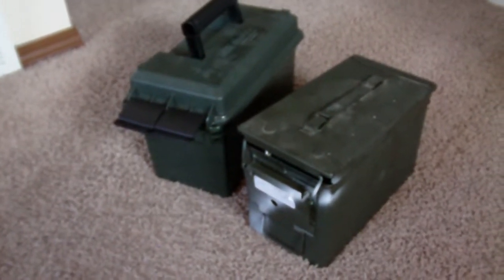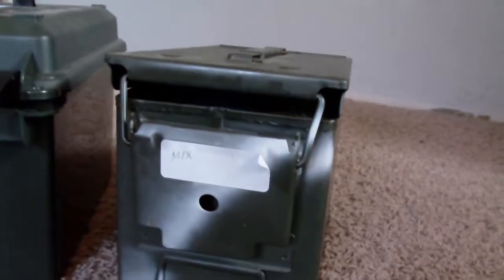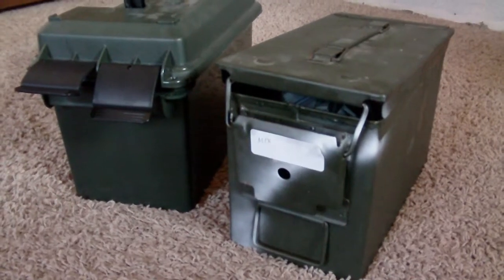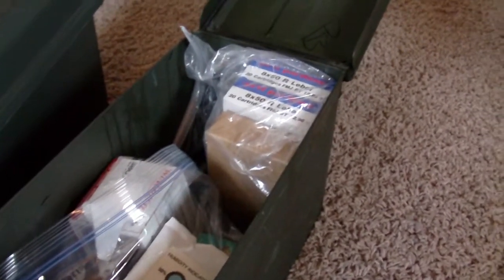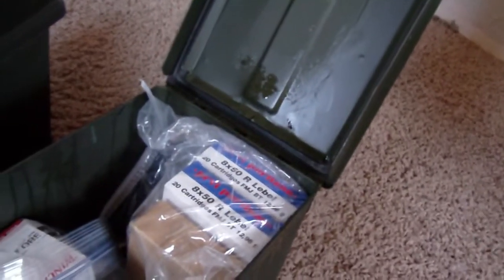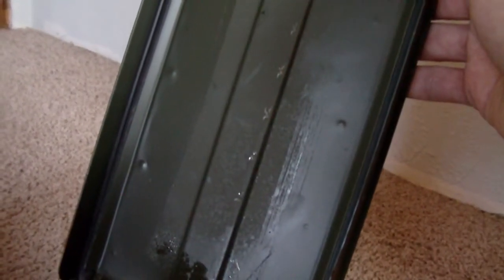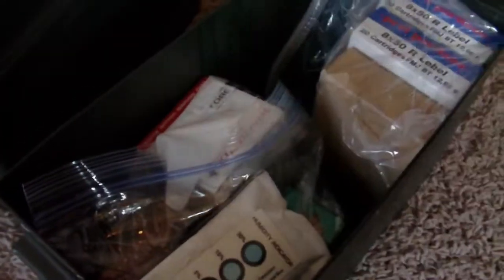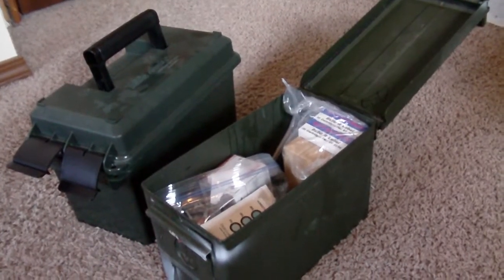How To Store Ammunition: Safe Ammo Can Storage Method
How To Properly Store Ammunition, using various size Metal Ammo Cans and MTM Plastic Ammo Cans, to seal them for long-term storage.

**.50 Cal Metal Ammo Cans

**.50 Cal Plastic Ammo Cans

After testing numerous methods and comparing them, I generally prefer having my ammunition (live rounds/bullets) contained within some sort of sealed bag, like a ziplock or mylar bag then housed within a .50 Cal GI Ammo ammo cans made of steel... But I also use the plastic ammo cans as well for certain calibers which I have little of.  If you want to keep your contents dry as well, you can put a moisture absorbing Desiccant packs into the ammo can as well.

My stockpile generally consists mostly of 7.62x39 (ak-47), 7.62x54r (mosin nagant, psl-54c, vepr ak54r), .223 and 5.56 Nato (ar-15, ak101), .308 (hunting general good round to have on hand), 5.45x39 (ak-74), .22LR (numerous rifles and pistols), .380 Auto (conceal carry guns), 9mm Luger/9x19mm (full-size semi-auto pistols like Glock and ak-9mm), .45ACP (large framed pistols), 12-gauge shot shell (shotguns and ak-12), as well as various others collected along the way.

Its also good to consider a Steel Ammo Can Lock for additional safety measures if necessary.  Not a theft deterrent, but a good way to keep ammo secure from kids.  If you are looking to store lots of ammunition, you may want to consider an actual Ammo Safe which is a safer alternative to these smaller ammo cans.

In my opinion, the steel ammo can's are the way to go.  Although there is practical applications for the plastic ammo cans, such as use for medical supplies, money, non-metal items (stealth), etc.

**BEST METAL Ammo Cans

**MTM PLASTIC Ammo Cans

**Large Stack-On Ammo Cabinet Safe

**Metal Ammo Can Locking System

**Stack-On Safe & Dry Moisture Elimination Packets

**BEST Long-Term Storage Mylar Bags